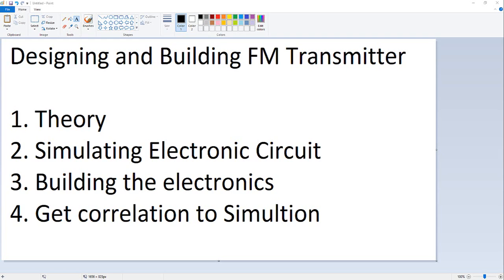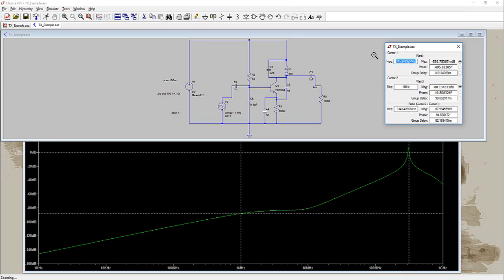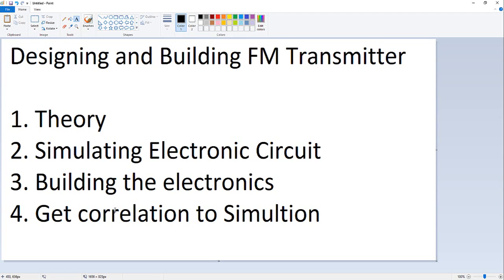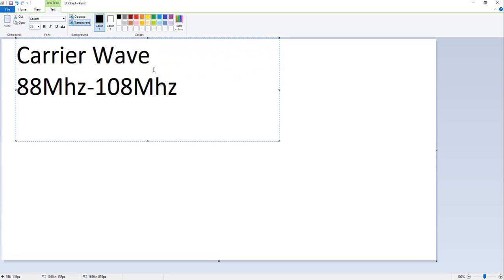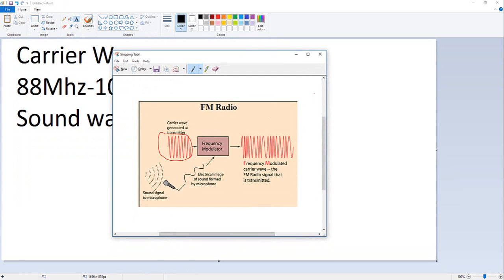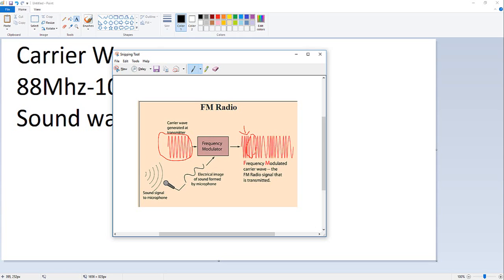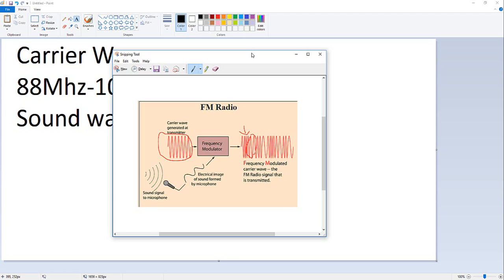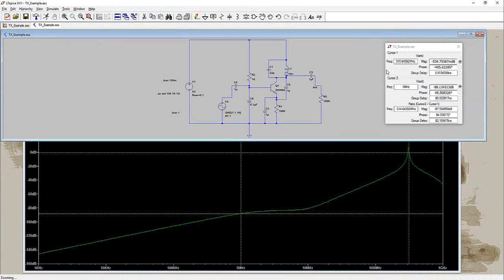Design A Long Range FM Transmitter - Part 1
This Video explain a little about the Theory of FM transmitter.
The Next Videos - will explain how to design it step by step, how to do Simulation for it, and later how to built the electronic and test it